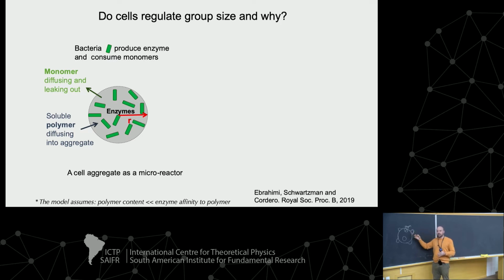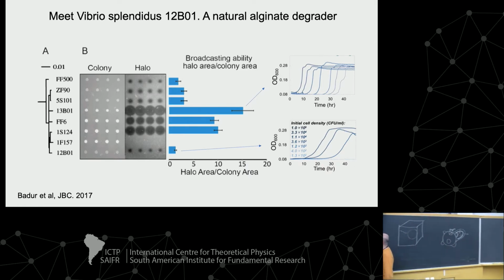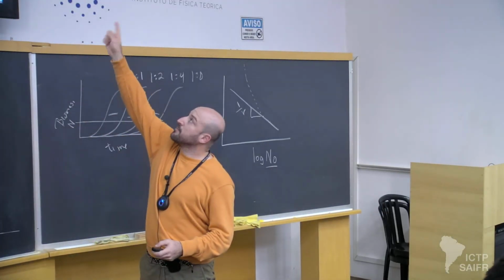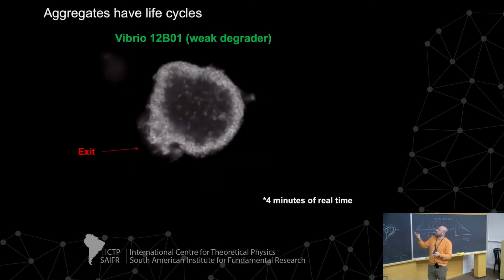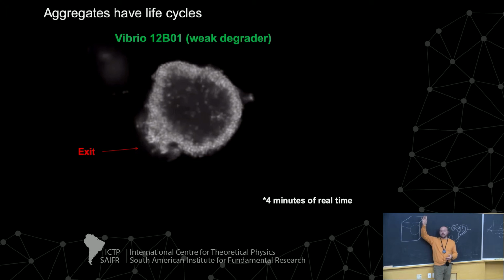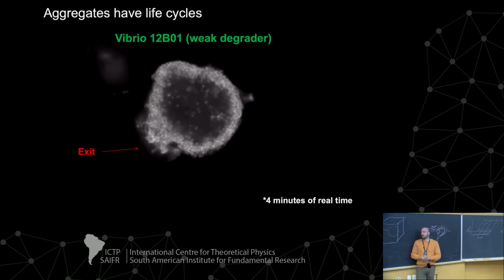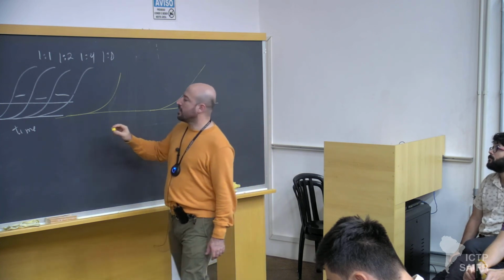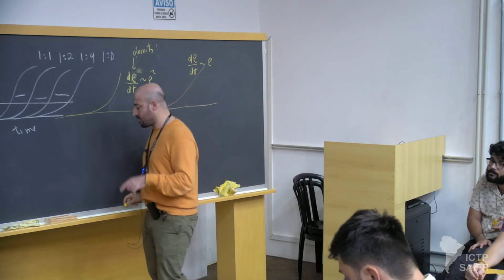Microbial communities - 4 of 4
School on Community Ecology: from patterns to principles, January 24, 2020

speaker:
Otto Cordero (MIT, USA): Microbial communities